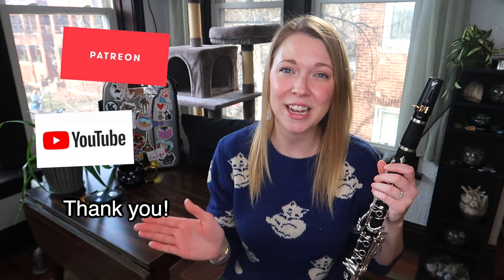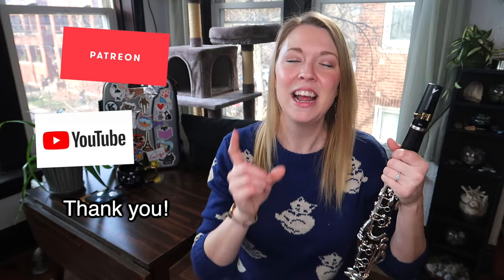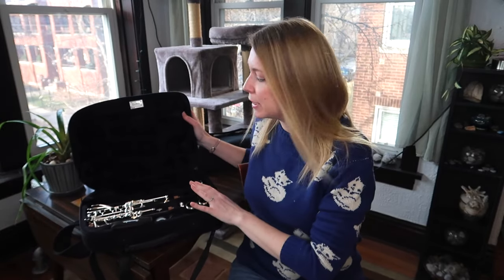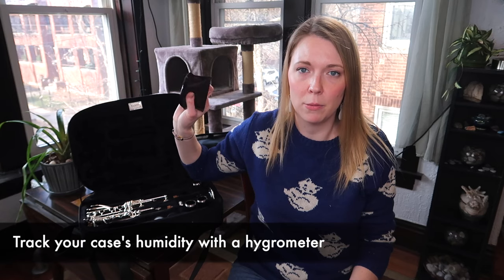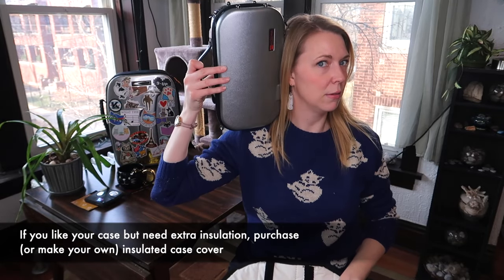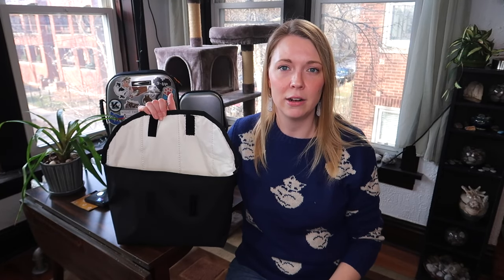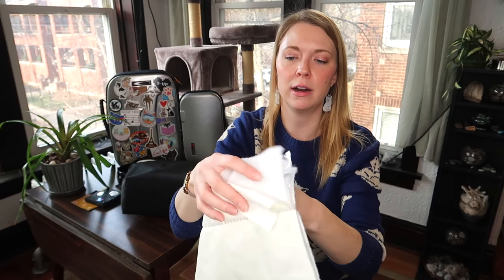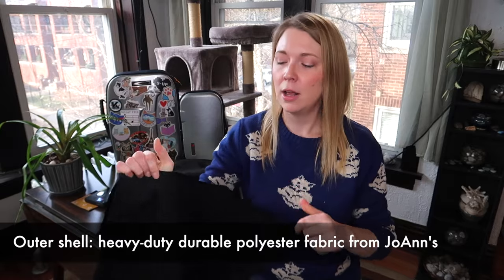How to Winterize Your Clarinet! BONUS: An Easy DIY Insulated Case Cover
BAM Double Case
Boveda Large Humidity Pack
Pro-tec Micro Case

Shout out to the newest supporters - thanks for joining!
YOUTUBE MEMBER: James Roach

If you’re not yet a patron or member, this excerpt is from ___. You can usually find my excerpts in public domain from various online resources like imslp.org or the Clarinet Institute.

MY CLARINET SETUP:
Yamaha CSVR-ASP